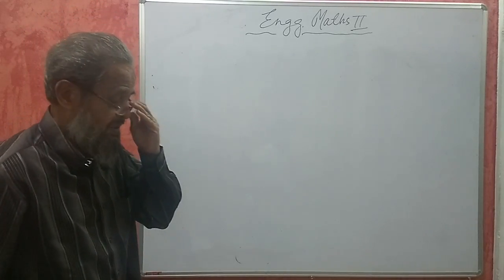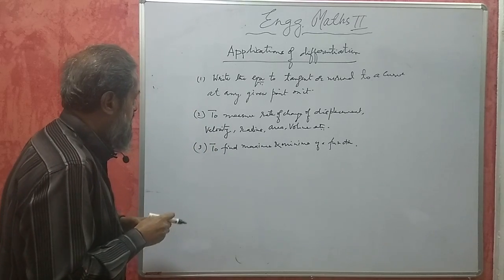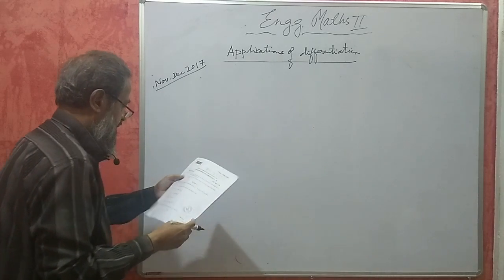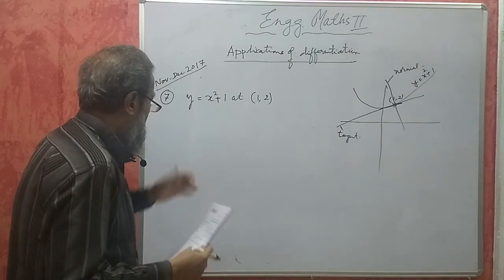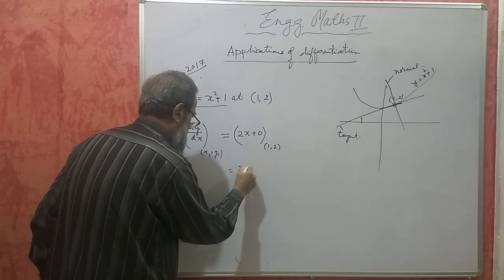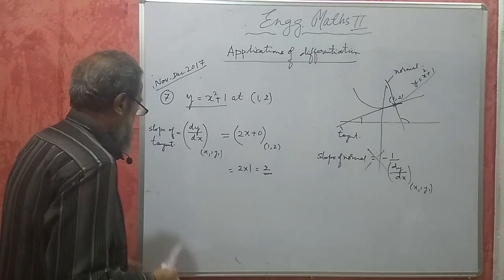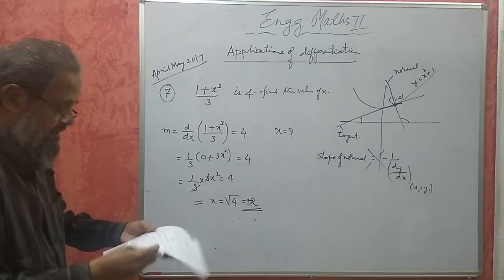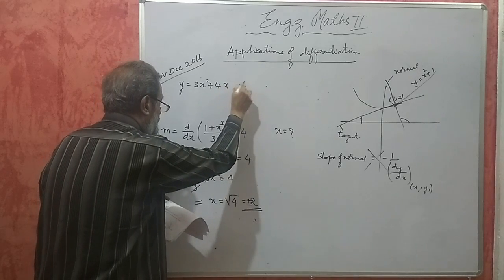Karnataka Diploma Maths 2 - Application of Differentiation - Part 1